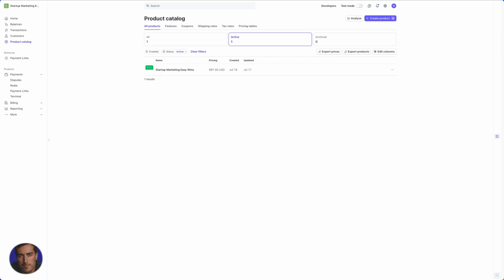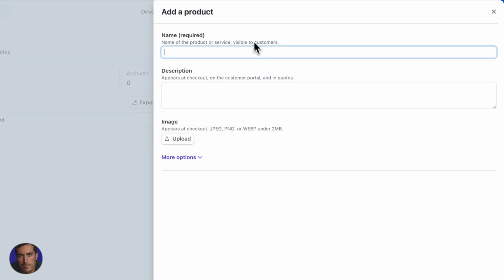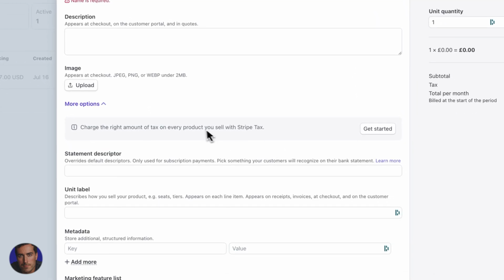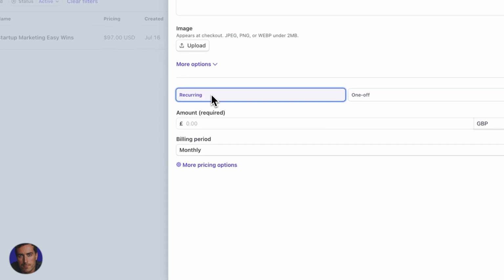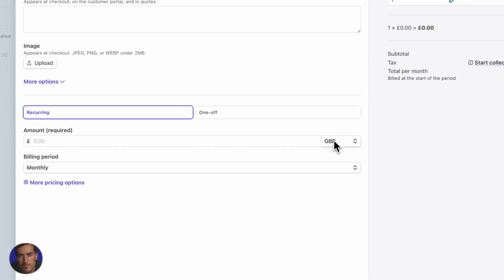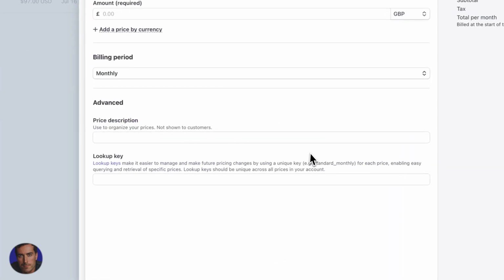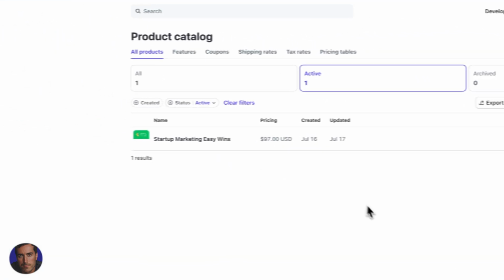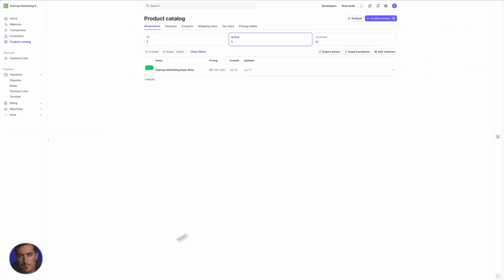How To Set Up Your First Product In Stripe: Step-by-Step Guide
Learn how to create a new product in Stripe, ideal for entrepreneurs, online sellers, or anyone wanting to accept payments efficiently.

I’ll walk you through accessing the Product Catalog, naming your product, setting up descriptions, images, and crucial options like one-time or recurring payments.

This video covers everything from currency settings to tips on managing multiple products under a single Stripe account. Perfect for those new to Stripe or looking to simplify payment processing.

Timestamps:
0:00 Introduction
0:32 Adding Product Name and Description
1:06 One-Off vs. Recurring Payment Options
2:36 Additional Options and Finalizing Product Setup
3:14 Viewing Your Product in the Catalog

▬▬▬▬ Links & Resources ▬▬▬▬

▬▬▬▬ Video Transcript ▬▬▬▬

Hi, this is Matt, and let's create a new product in Stripe. I’m right here on my Stripe account, in the Product Catalog for one of my products.

If you're on the home screen or another part of the dashboard, you’ll need to navigate to Product Catalog from the sidebar.

Once you're in Product Catalog, click the purple button at the top labeled “Create Product.” From here, you’ll have options to name the product, add a description, and upload an image—whether it’s a logo or another main image for the product.

Scrolling down, we have additional options. For example, there’s an important choice between recurring and one-off pricing. One-off pricing means it’s a single payment, maybe $97 or $150, whatever your product is priced at.

Recurring pricing allows you to set payments on a schedule, like monthly, weekly, yearly, or even every three or six months. You can also let customers select a custom recurring option if that works for your business.

Currency is another key setting. Mine defaults to GBP, but most of my products are sold in USD, so you can adjust that as needed. Once you’ve named the product, added a description, and set your price structure, you’re ready to go.

The description field here shows up at checkout, on invoices, and in the customer portal, so it’s helpful for customers to see exactly what they’re purchasing.

There are some additional options here you can explore, but for now, the basics will get your product up and running. Click “Add Product” at the bottom, and your product will appear in the Product Catalog section.

One quick tip: I’ve set up separate Stripe accounts under the same email for each of my products. It helps keep everything organized and clear, especially if you’re managing multiple products or revenue streams.

Hopefully, this tutorial on setting up your first Stripe product has been helpful.